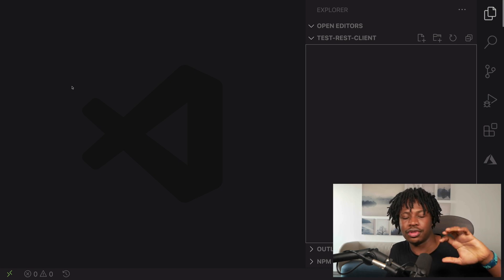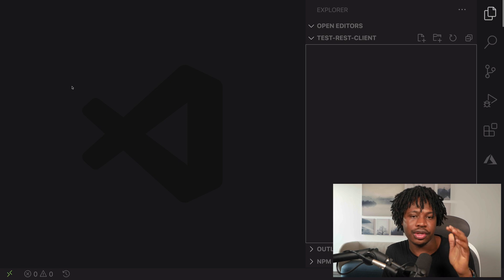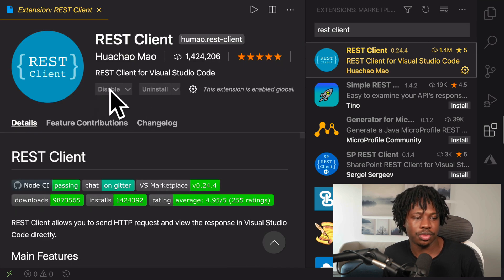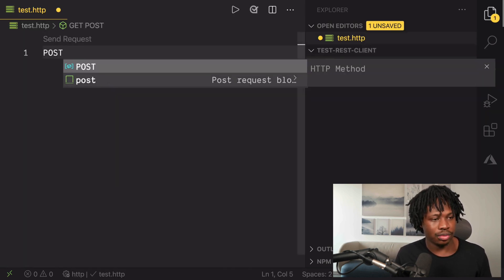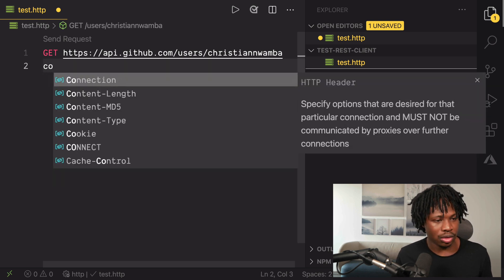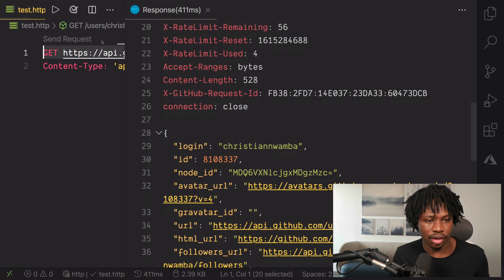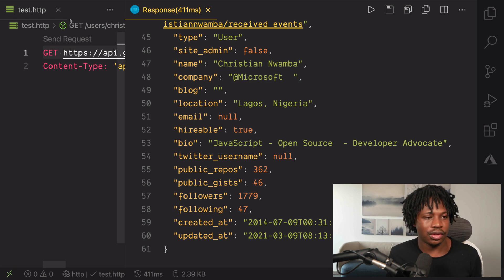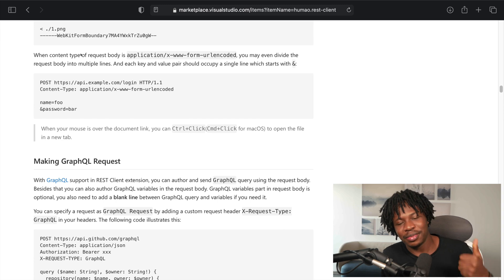Test HTTP Endpoints with VS Code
Learn how to test HTTP/REST endpoints from VS Code. Extension

This can help reduce the mental bandwidth required when switching context from VS Code to a third-party app.